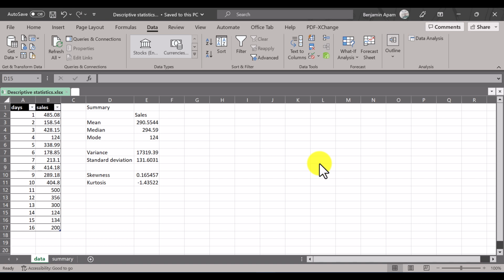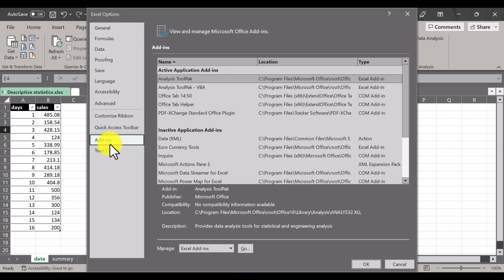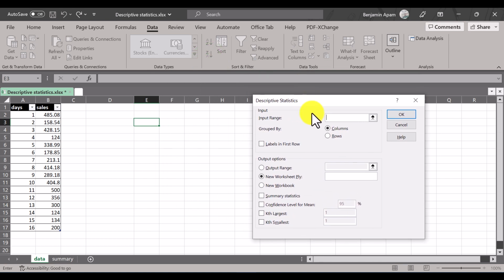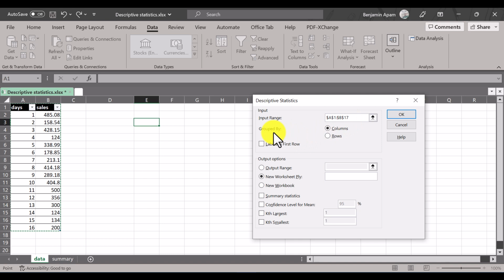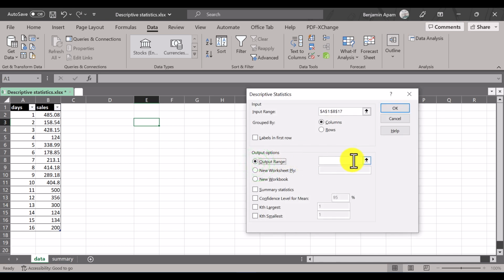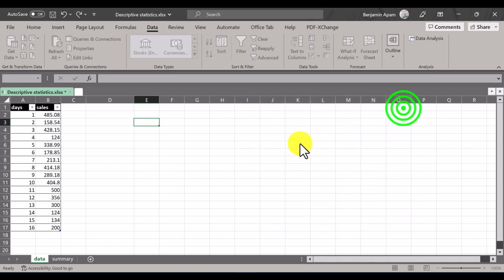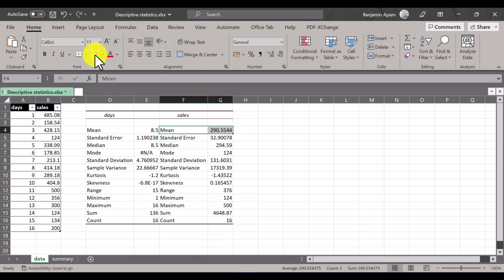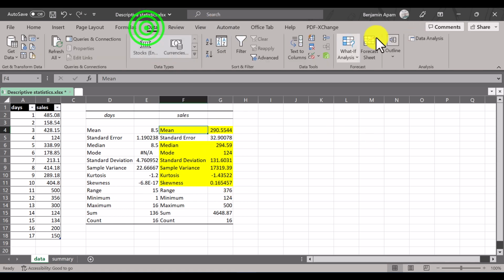02 - Descriptive statistics using Excel's in built data analysis tools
In this tutorial, we learn how to get descriptive statistics using Excel's built in data analysis tools.